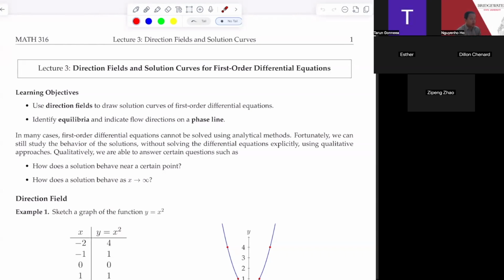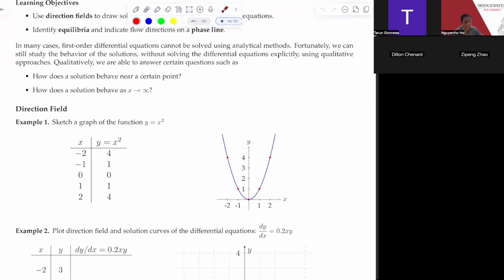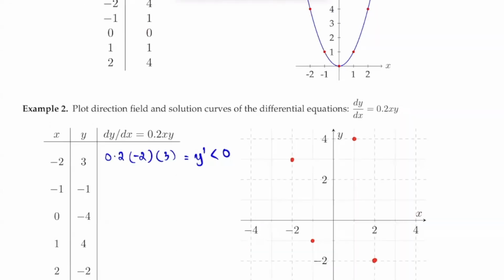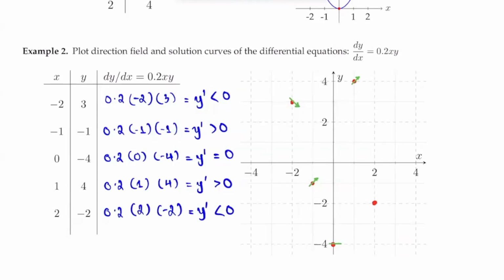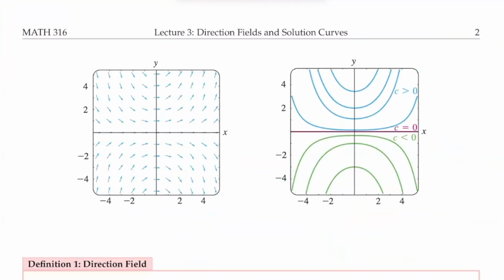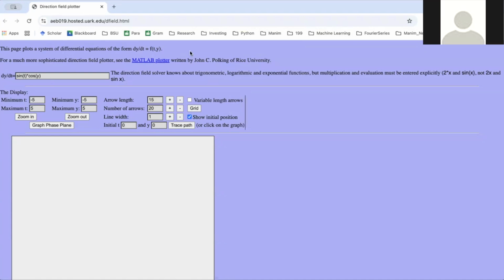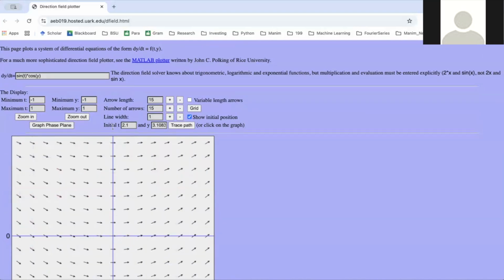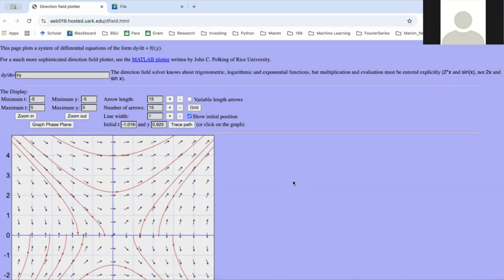L3-part 1: Direction Fields and Solution Curves - MATH 316: ODEs